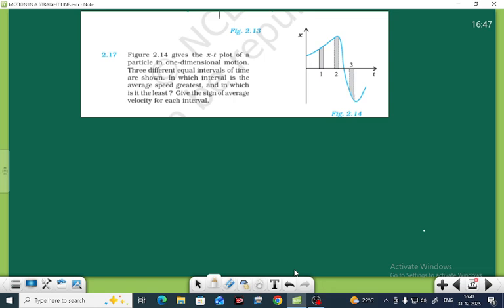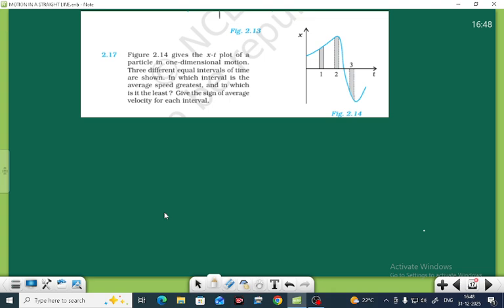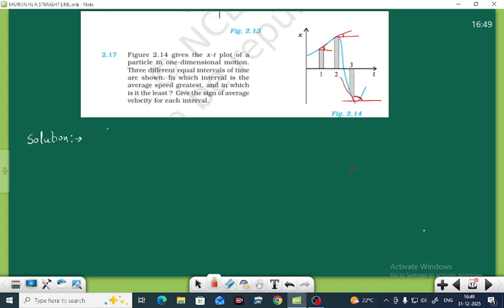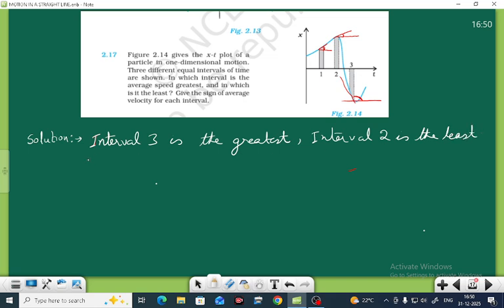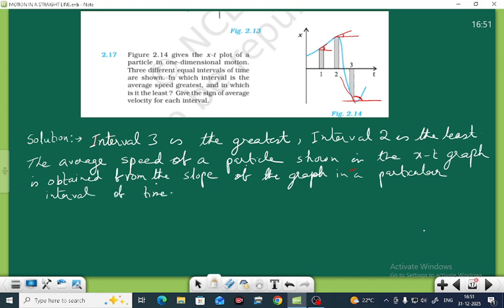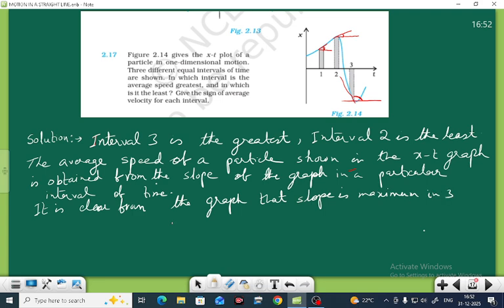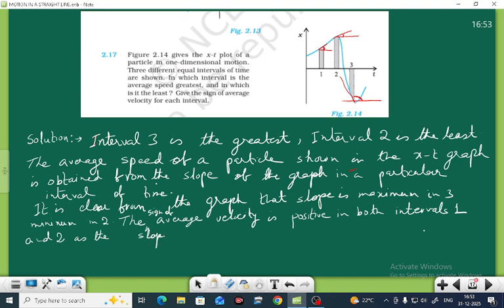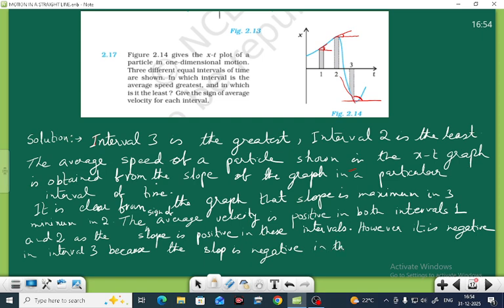MOTION IN A STRAIGHT LINE,Q.NO-2.17